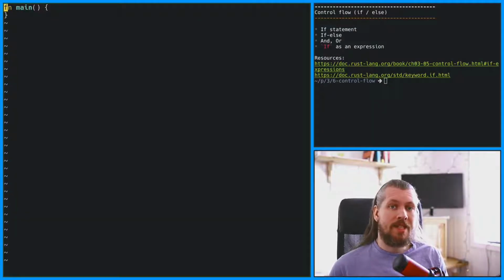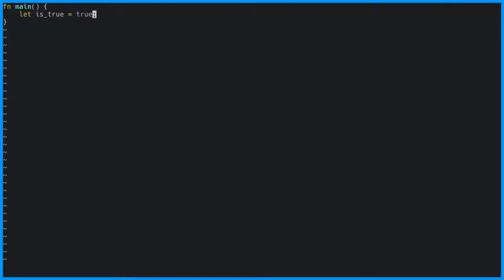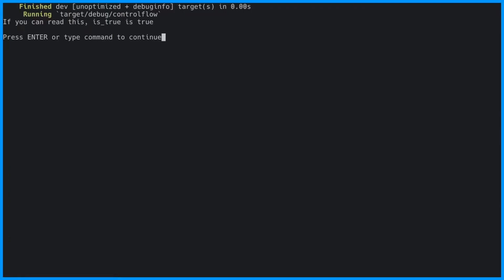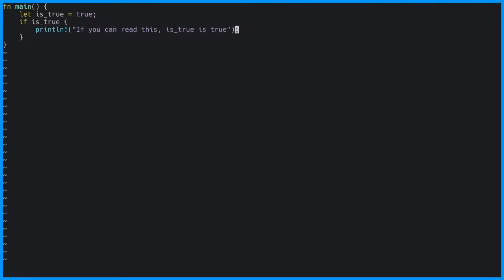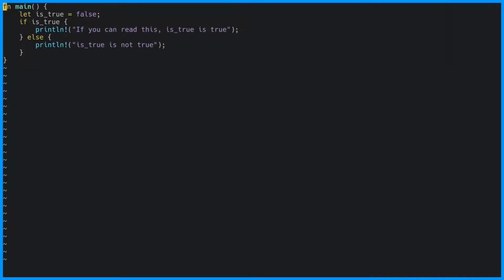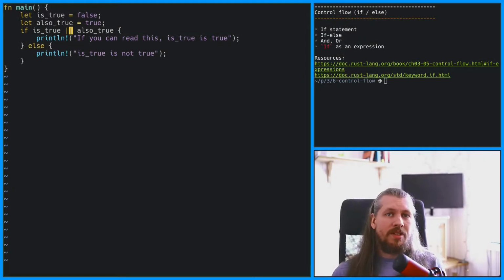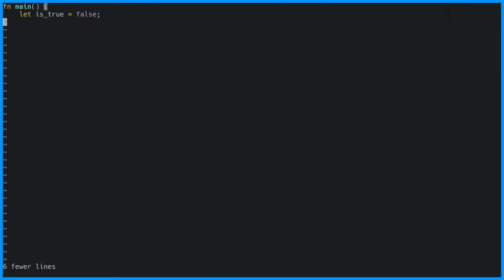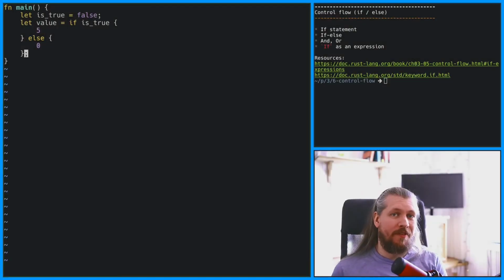6. Control flow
Control flow (if / else)

* If statement
* If-else
* And, Or
* `If` as an expression